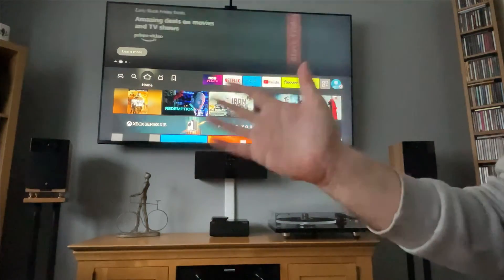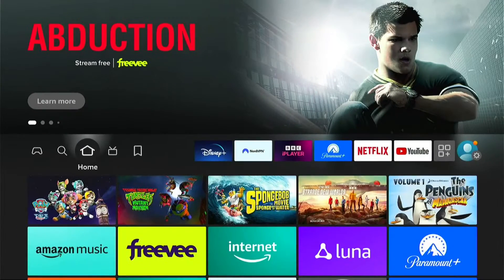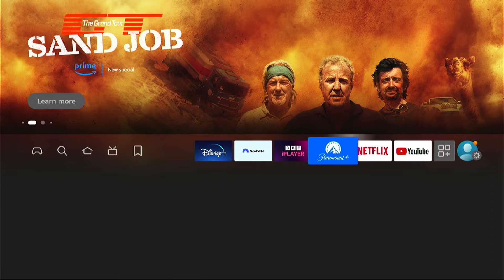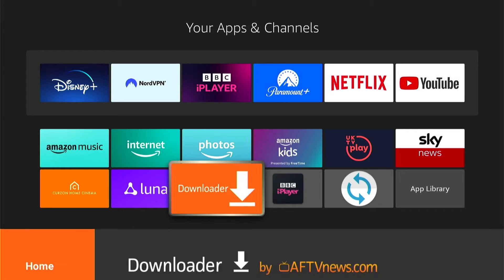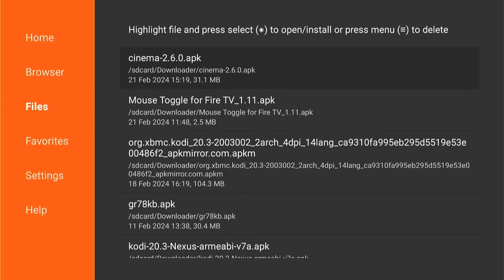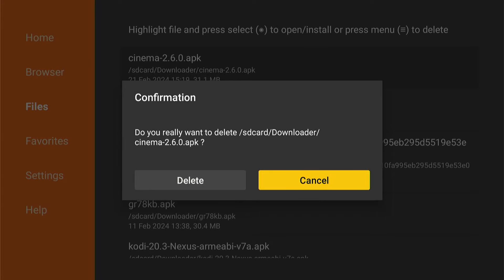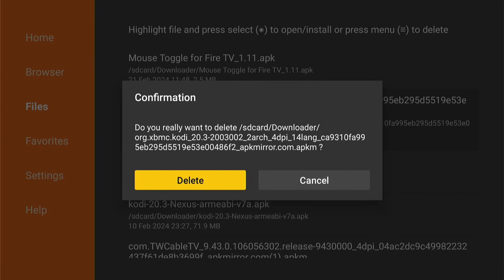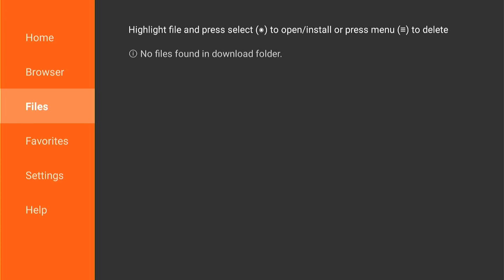How to Remove Downloaded Installation Files from Downloader on Firesick & Fire TV Devices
In today's video we are going to learn How to Remove Downloaded Installation Files from Downloader on Firesick, Fire TV & Android TV/Google TV.